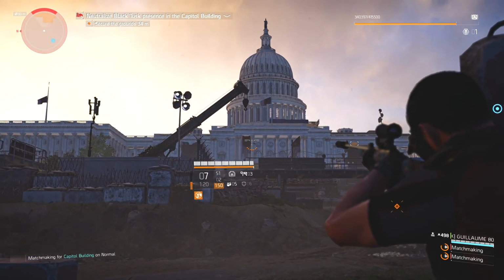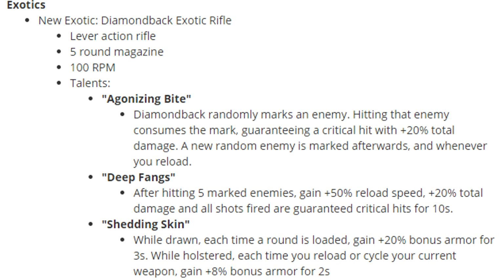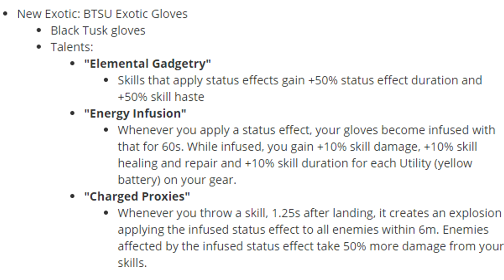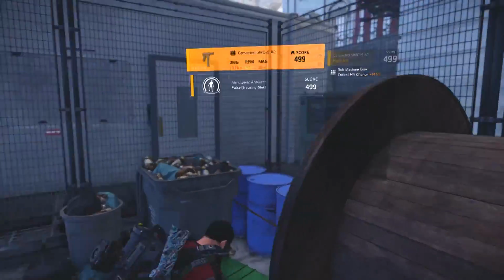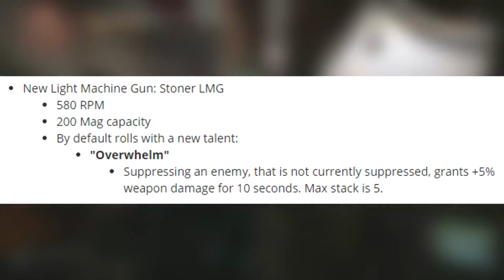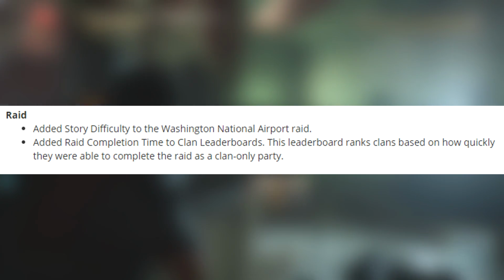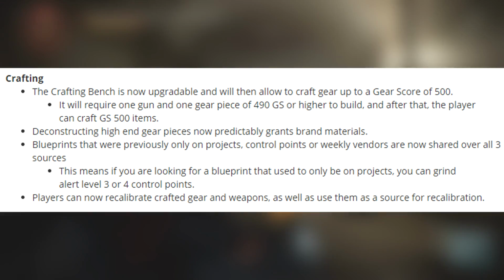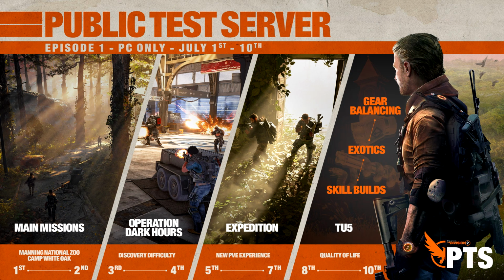The Division 2 NEWS! NEW EXOTIC TALENTS, CARBINE 7 TALENTS & MORE!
Welcome Agents. Today we look at the Official TU5 Patch Notes which includes the 2 New Exotic Talents, New Stoner LMG and Carbine 7 Talents plus a lot more! The PTS Live Server is officially up and running so I highly recommend you test all the changes and report back.